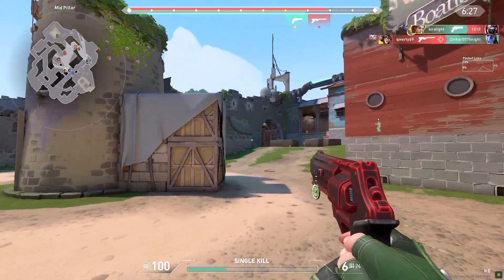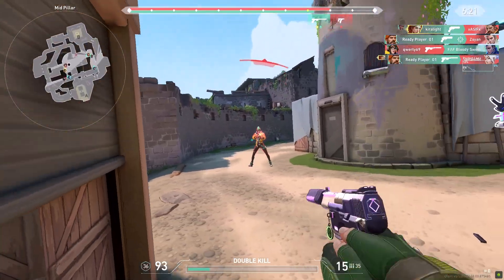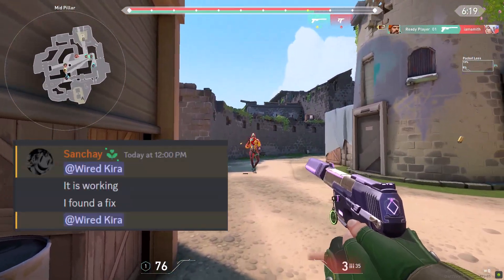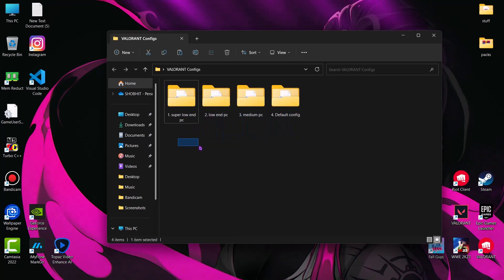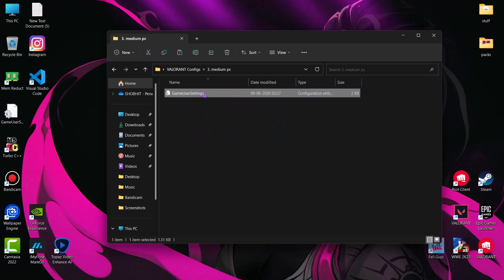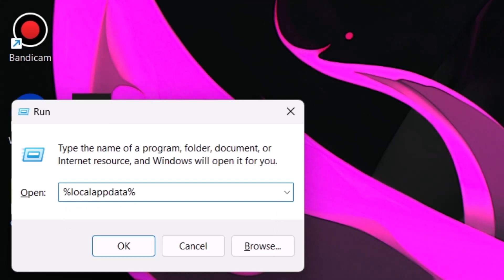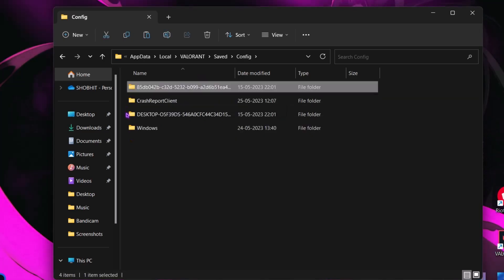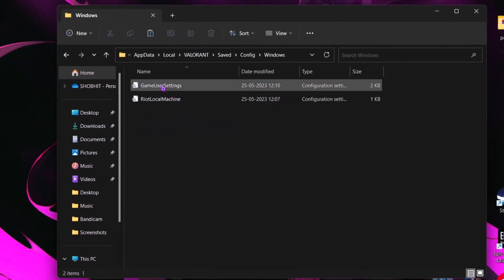➢Valorant Config is not working | After UPDATE | Fix FPS Drops in Valorant | LOW END PC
here is the solution for valorant config. and you can play the game without lag

❌IGNORE❌(TAGS)
valorant lag fix low end PC, valorant lag fix 4gb ram, valorant lag fix 2022, valorant lag when shooting, valorant lag fix 2gb ram, valorant lagging too much, valorant lag hang freeze fix, valorant lag after kill, valorant lag after new update, best valorant settings.